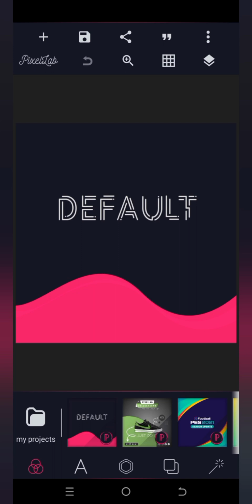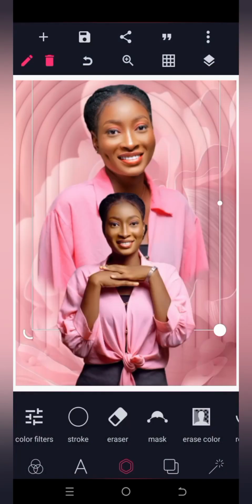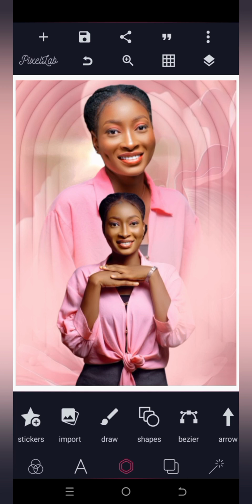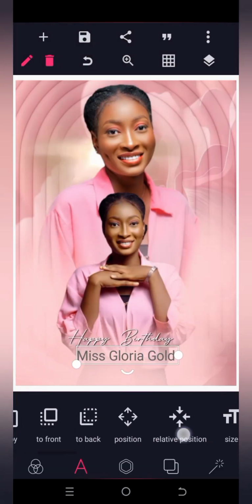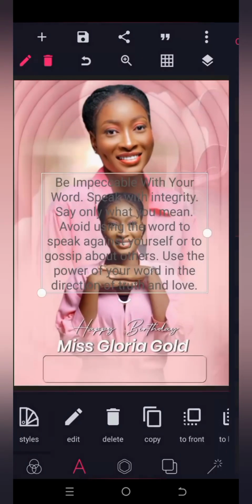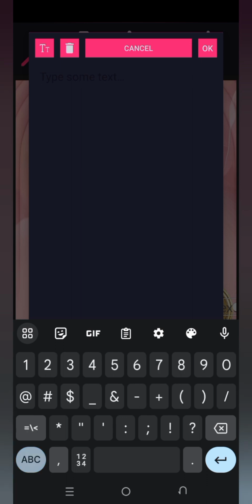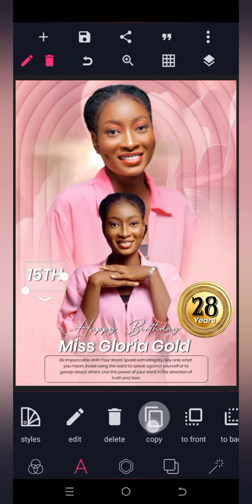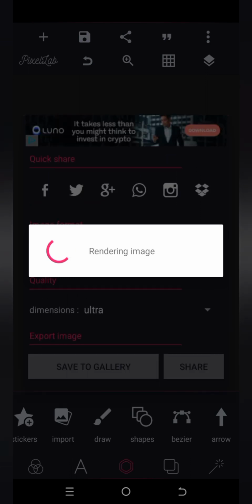How to design a simple birthday flyer on pixellab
Create eye-catching birthday flyers with this step-by-step Pixellab tutorial! Learn design basics, add vibrant images, and personalize text to make your flyer stand out. Perfect for beginners, this video guides you through the process of crafting a visually appealing birthday invitation using Pixellab's user-friendly features. Let your creativity shine with this easy-to-follow tutorial!